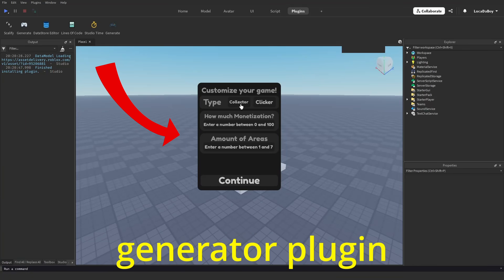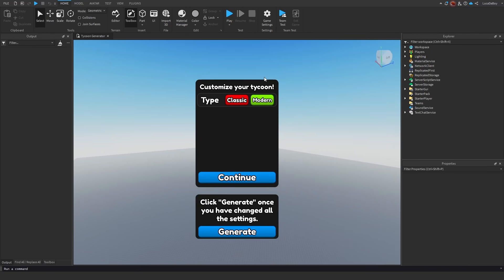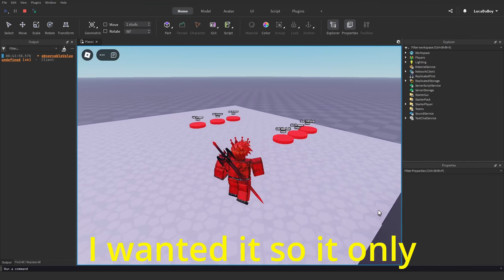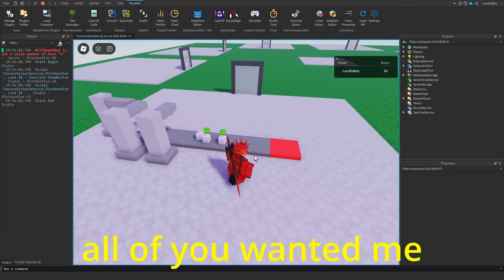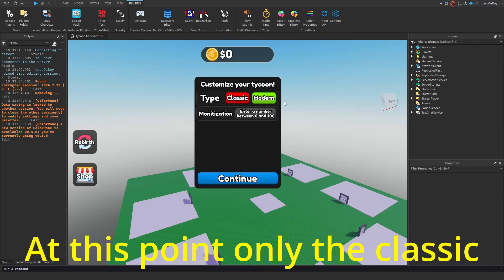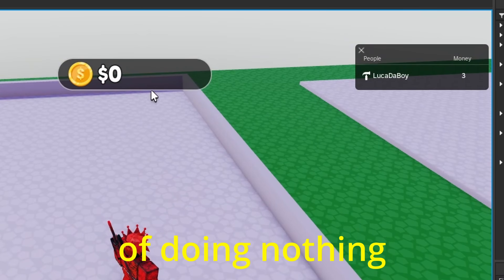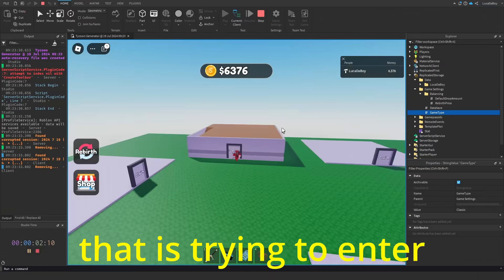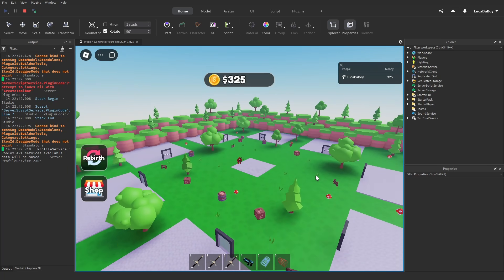I made a Tycoon Generator Plugin... (#1)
In this video I will be making a plugin that can generate tycoon games for you! 250 Likes and I will make a full guide on how to use it. Also like if you want updates!